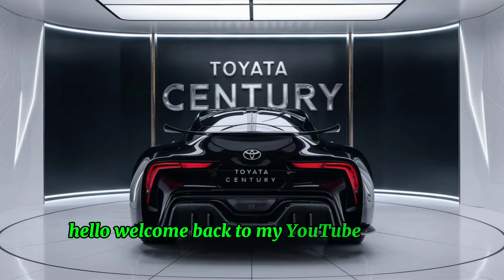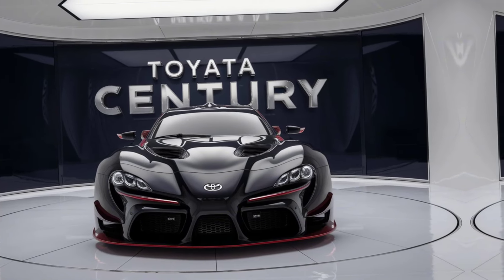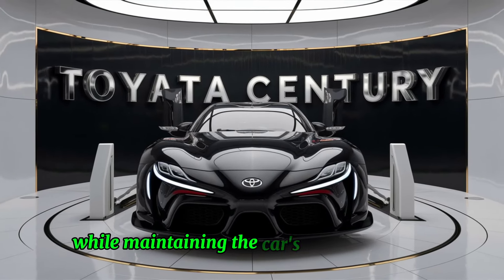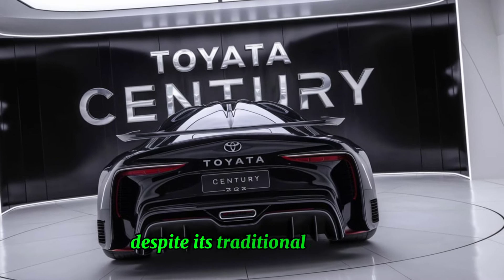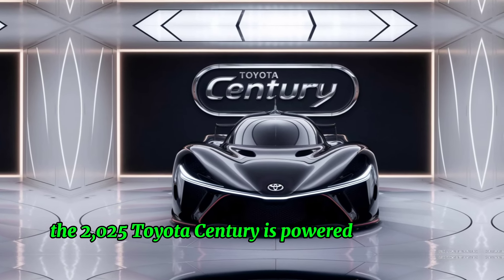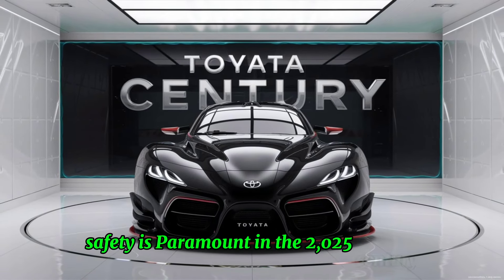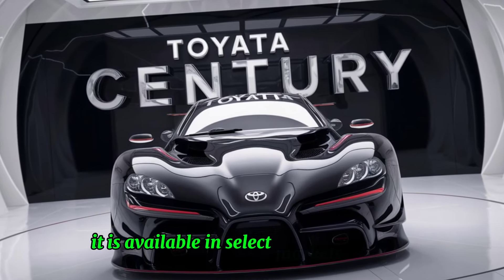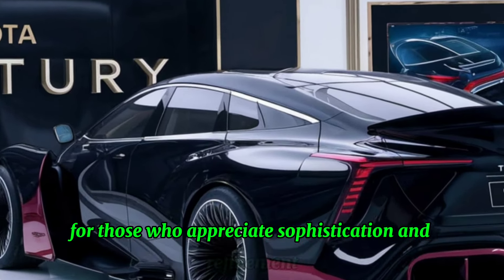"New 2025 Toyota Century: Ultimate Luxury Sedan Unveiled!"